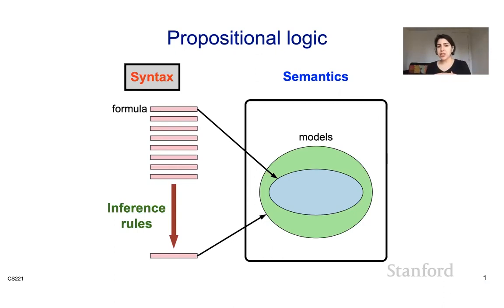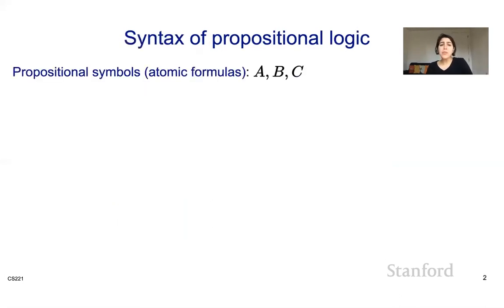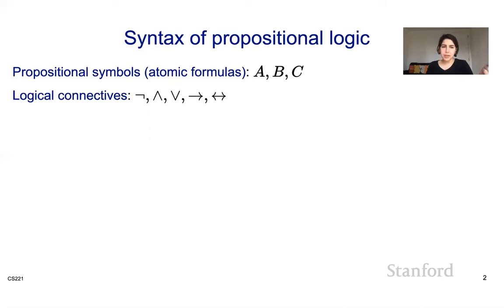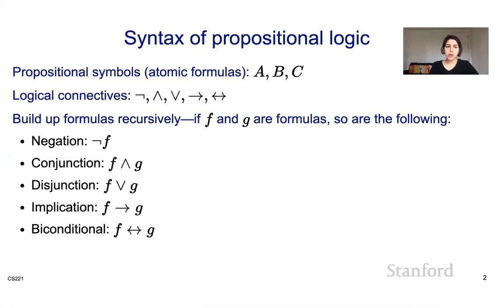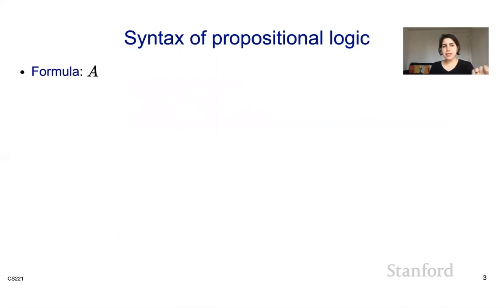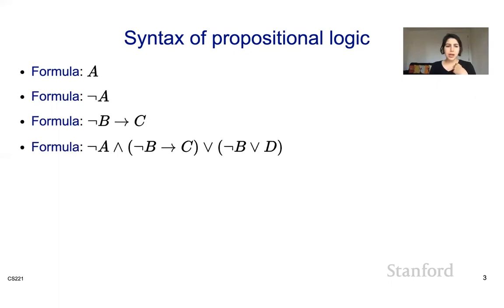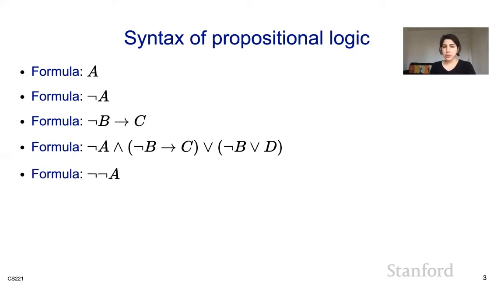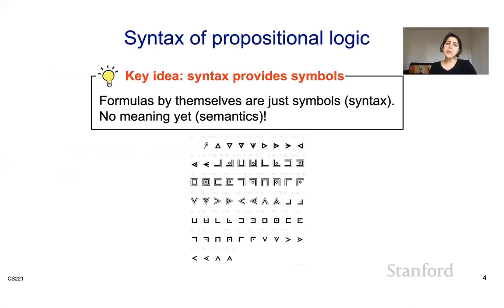Logic 2 - Propositional Logic Syntax | Stanford CS221: AI (Autumn 2021)